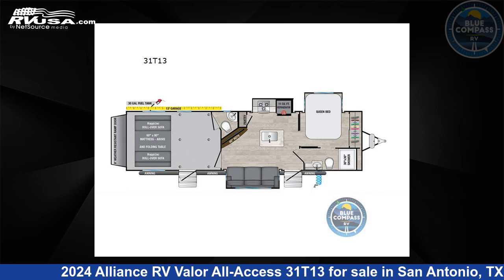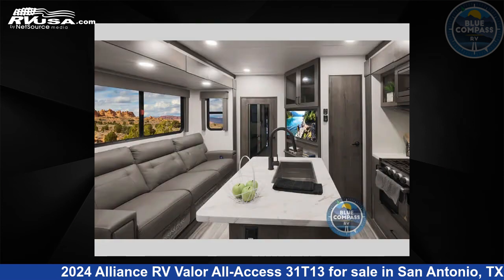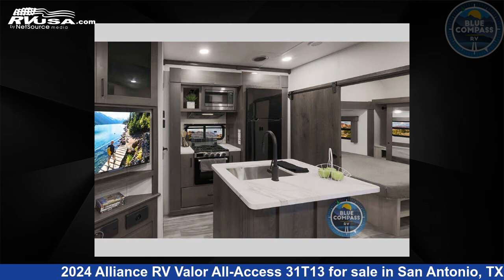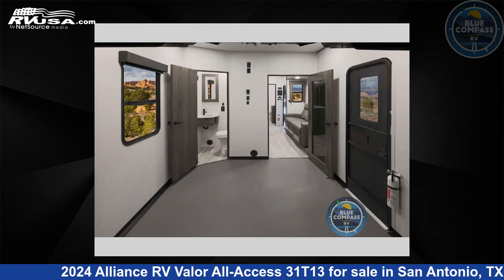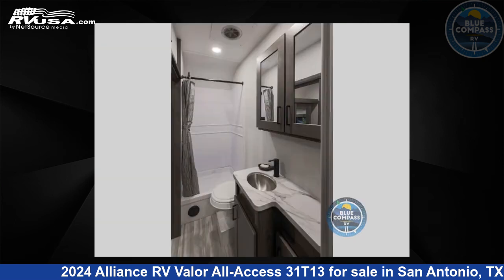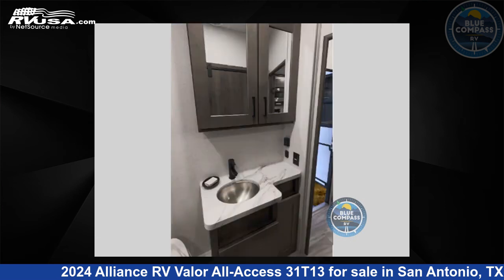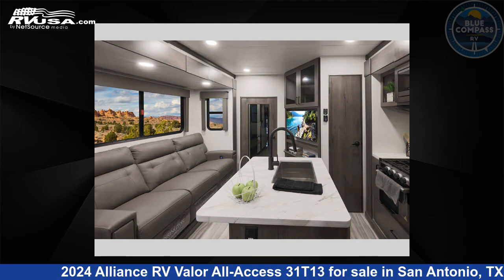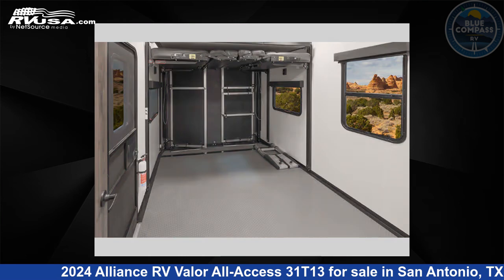Beautiful 2024 Alliance RV Valor Toy Hauler RV For Sale in San Antonio, TX | RVUSA.com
This 2024 Alliance RV Valor All-Access 31T13 is a Toy Hauler RV. It is located in San Antonio, TX 78227 and is offered for sale by Blue Compass RV San Antonio. This New Alliance RV Is 35' 0" in length and features sleeps 7, Slideout, and 98 gal fresh water capacity. The floorplan layout of this Toy Hauler features Bath and a Half, Kitchen Island, Two Entry/Exit Doors.

Blue Compass RV San Antonio is a dealer for brands like: Alliance RV, CrossRoads, Cruiser RV, DRV, Dutchmen, Forest River, Grand Design, Heartland, Highland Ridge, Jayco, Thor Motor Coach, Vanleigh, Winnebago and offers the following rv services: Service. They stock rv types such as: Class A, Class C, Fifth Wheel, Toy Hauler, Travel Trailer. For more information and pricing on this unit, To see all units available for sale by Blue Compass RV San Antonio,